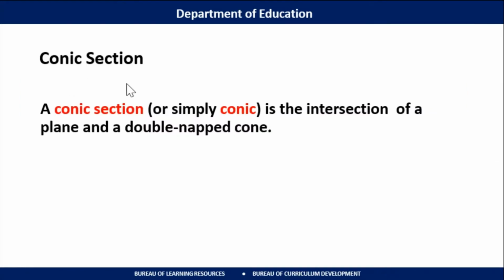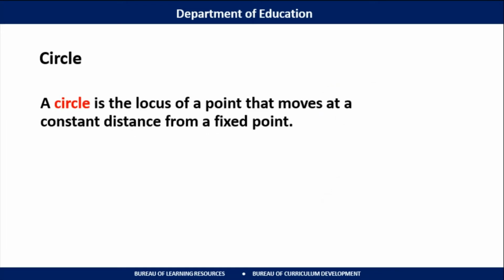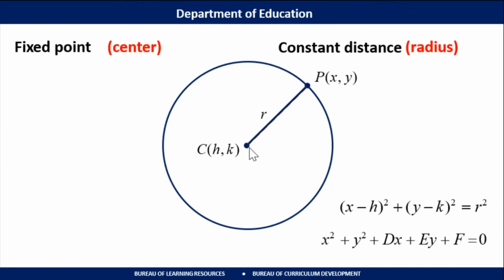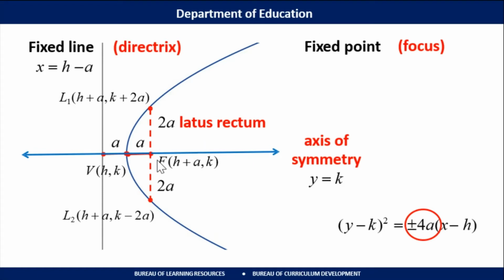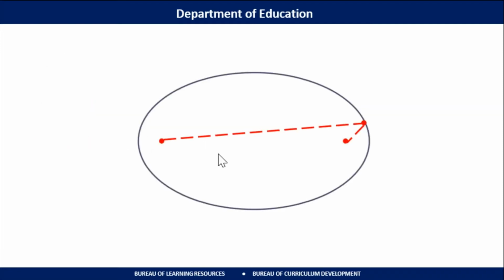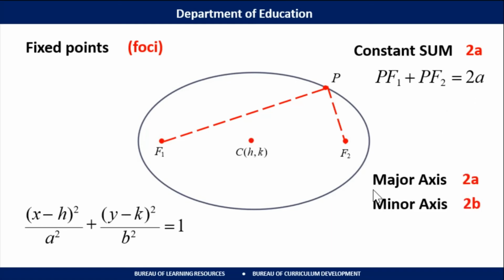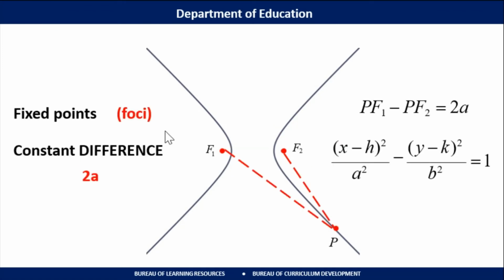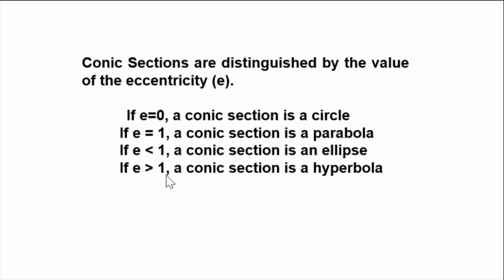CONICS SECTION | SHS GRADE 11 | PRE-CALCULUS | Q1W1M1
INTRODUCTION TO CONICS SECTION | CIRCLE | PARABOLA | ELLIPSE | HYPERBOLA